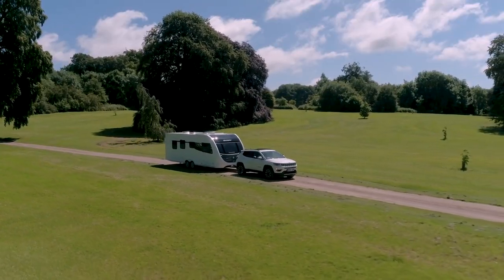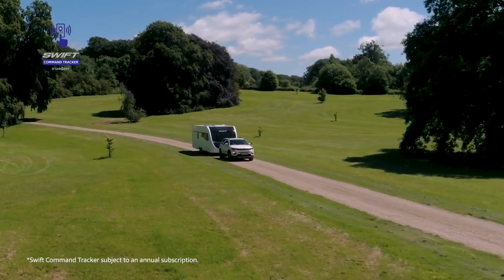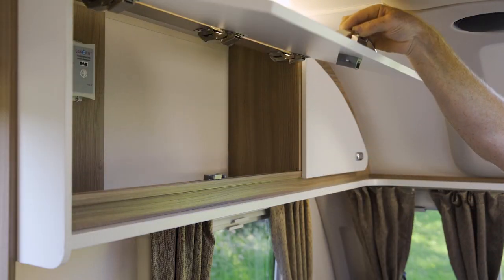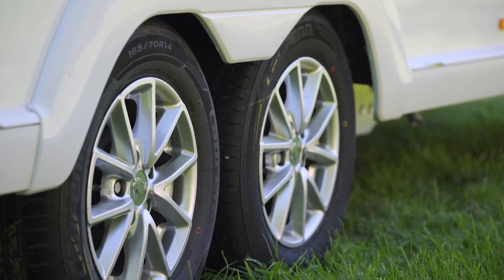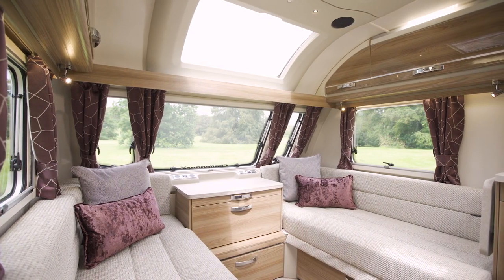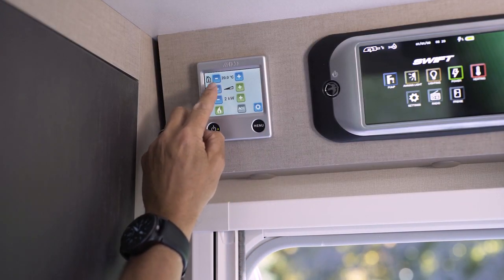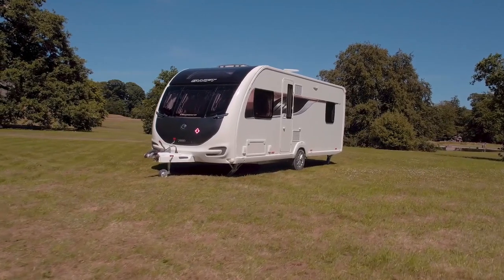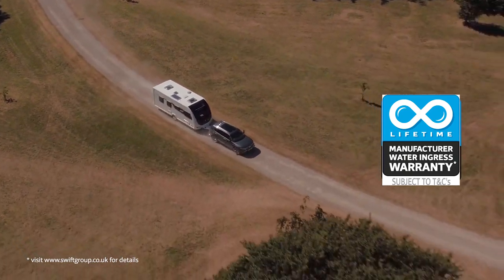2020 Swift Caravans Overview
2020 Swift Caravans   Overview